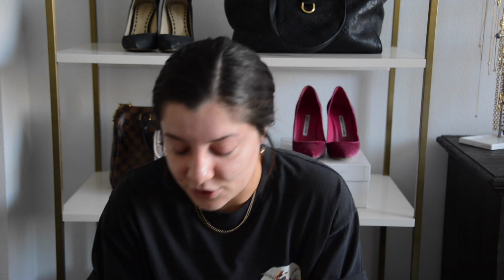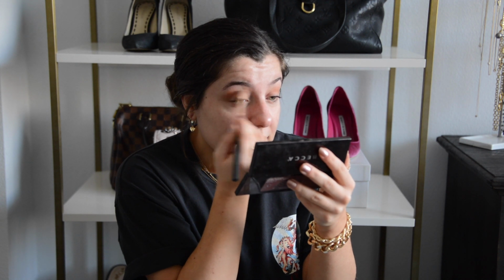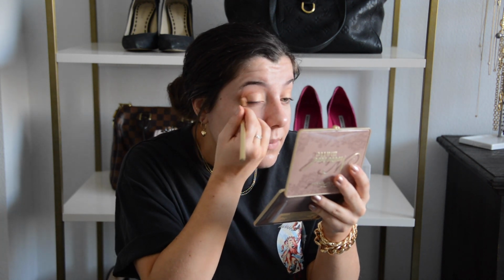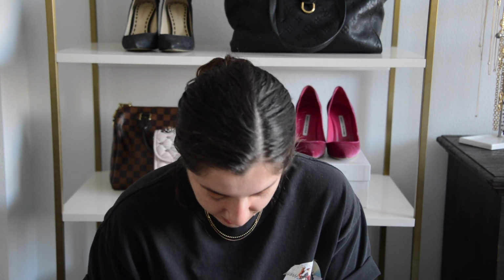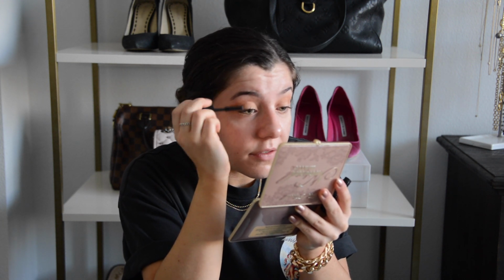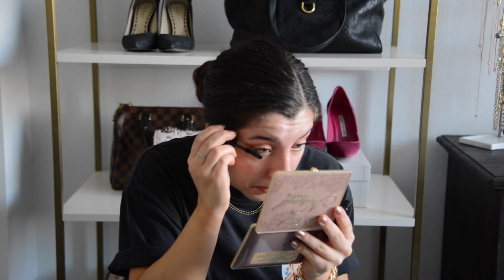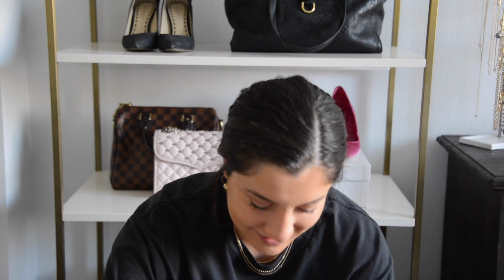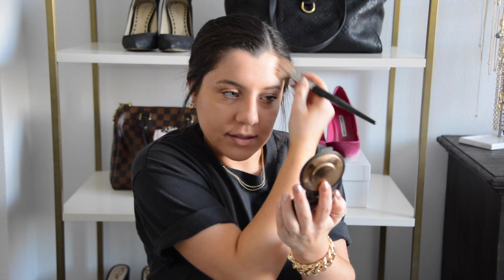LO'S 10 MINUTE GLOW UP CHALLENGE | KINSEY + LO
Welcome back to Kinsey + Lo!  Today Lauren is challenging herself to see if she can go from 0 to 100 in 10 minutes!  Make sure to come back next week to see Katie give it a shot too!